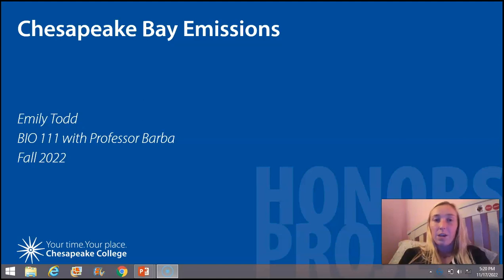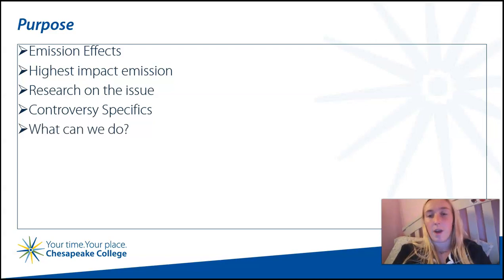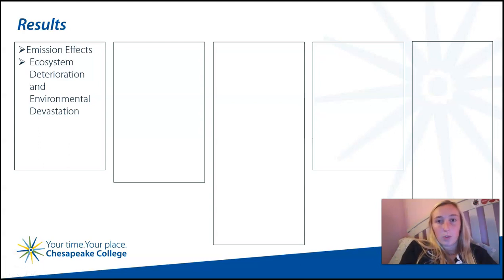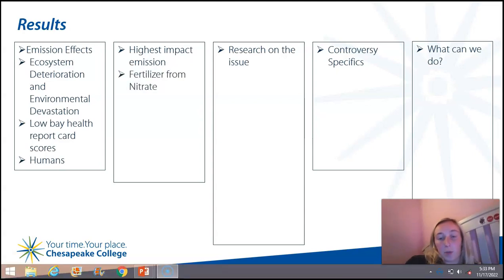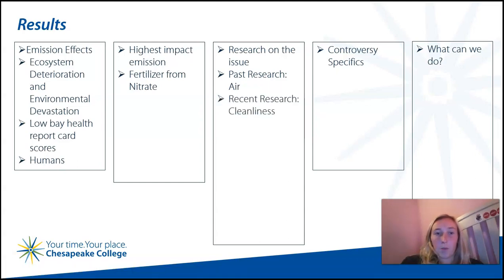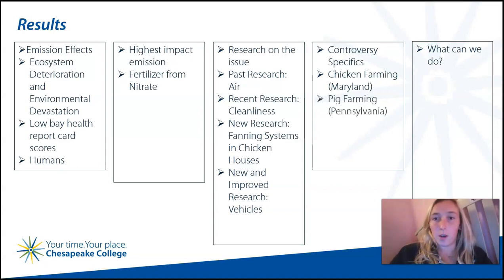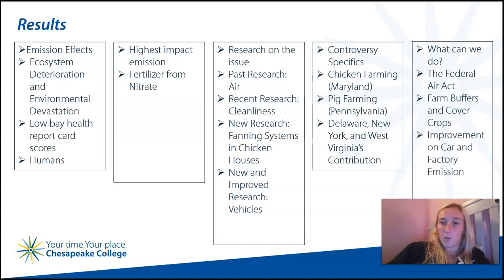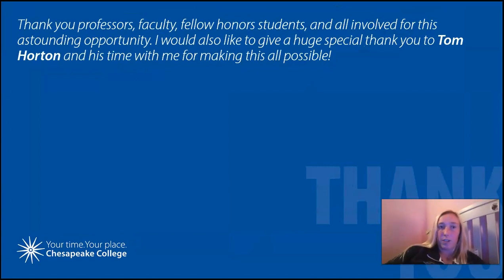Fall 2022 Honors Projects - Second Place - Emily Todd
Congratulations to Fall 2022 Honors Projects Second Place winner, Emily Todd, from BIO 111 with Instructor Allison Barba (Chesapeake Bay Emissions)